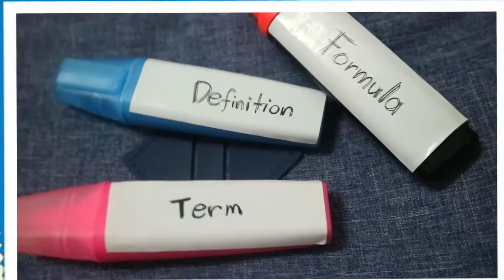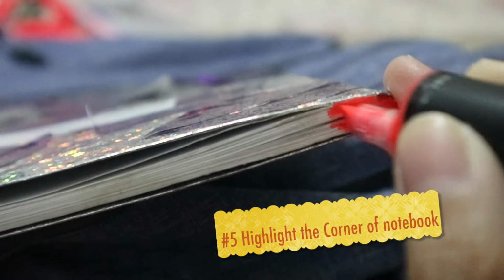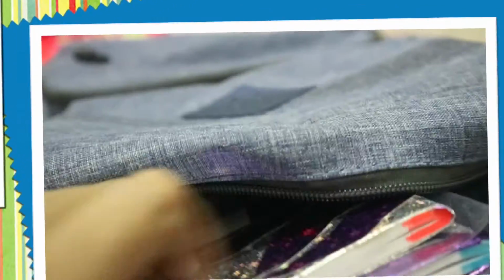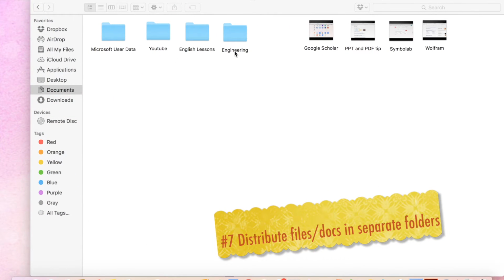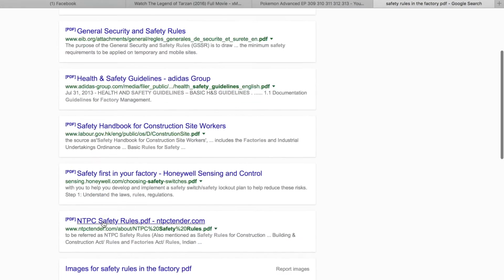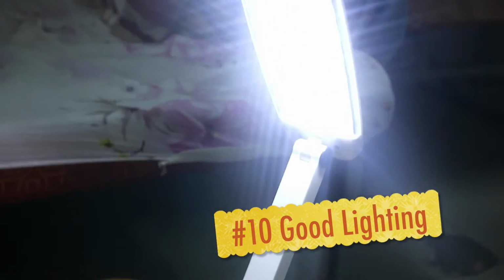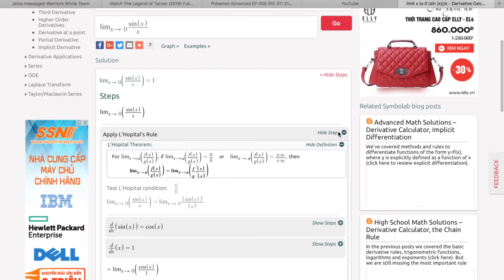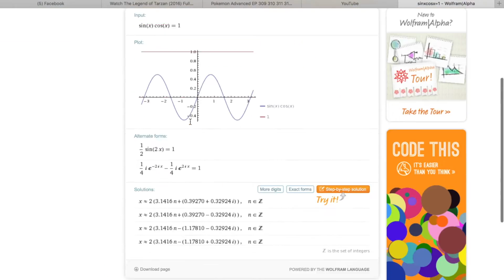ANSWER to your MATHS PROBLEMS!! (School Hacks and Organization Tips)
Well guys, it's official! This will be the last part of the Back-to-School Series and I am lowkey sad right now. However, there's always next year guys. For this last part, I made it more special and gave a BONUS!! watch the video until the end to find out. :)

P.s. Hello guys, I'm Khrystyn, a Filipina living in Vietnam.

Talk to me or stalk me.

yourmajesTYN